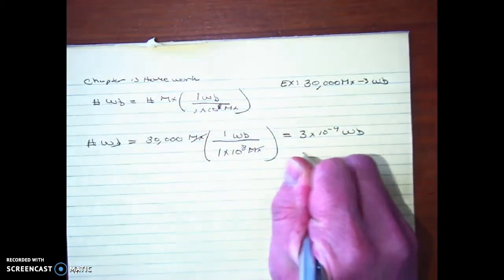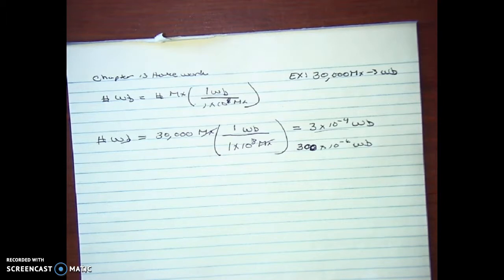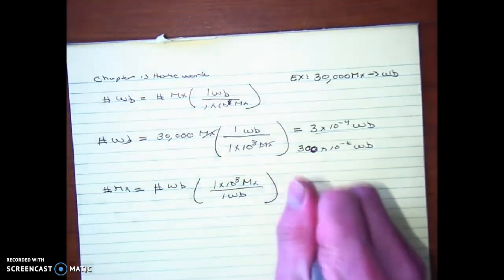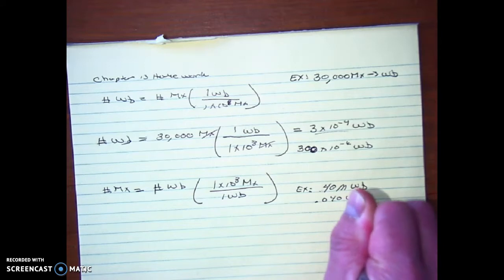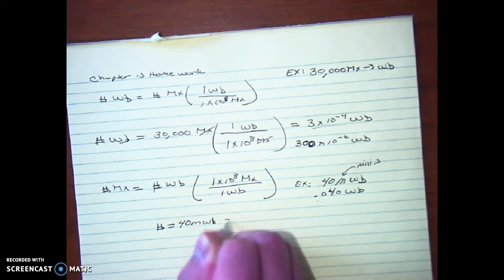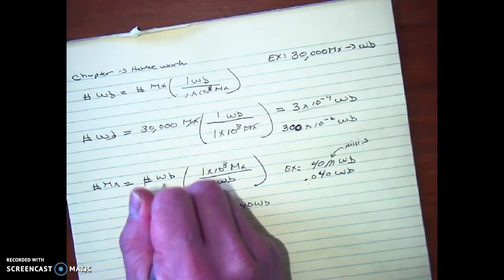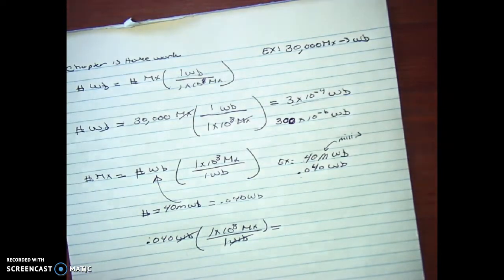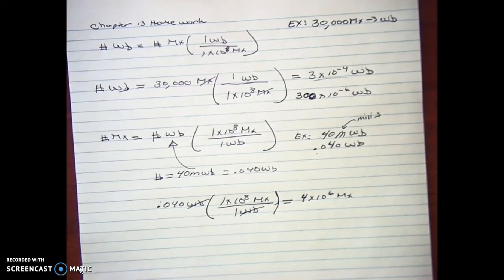AC Fundamentals Chap 13 Maxwells n Webbers